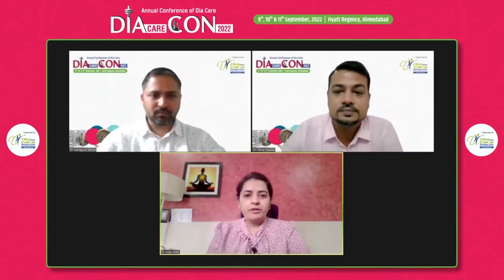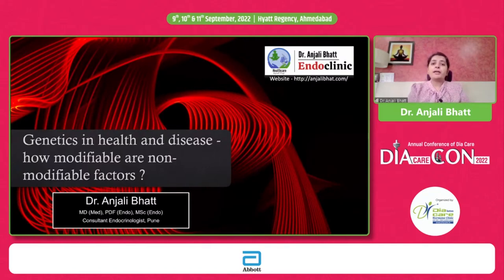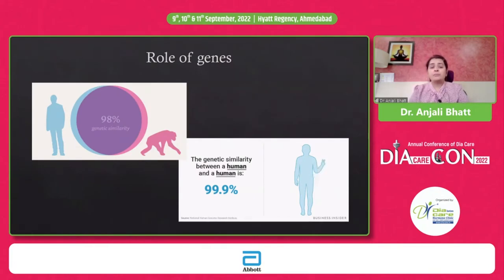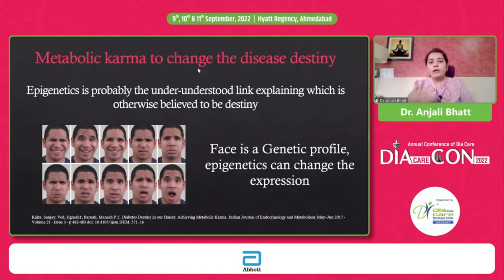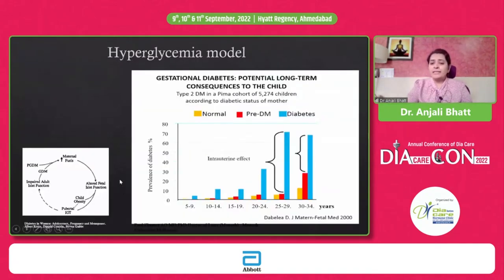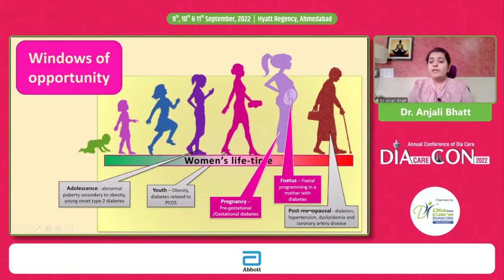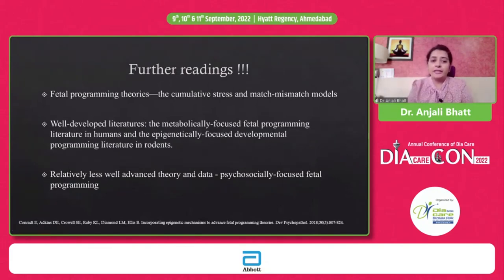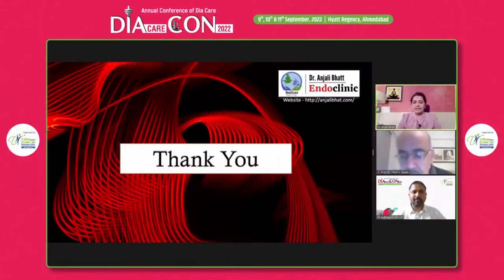Dr. Anjali Bhatt: Genetics in Health and Disease: How Modifiable are Non-Modifiable Factors?